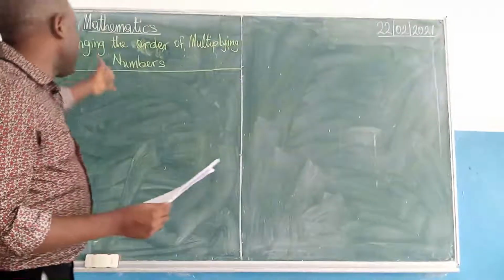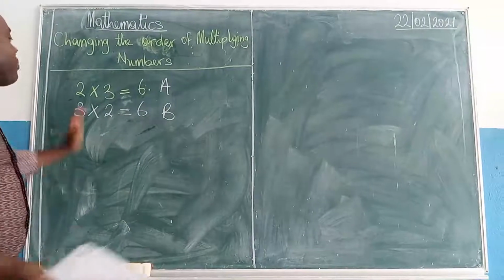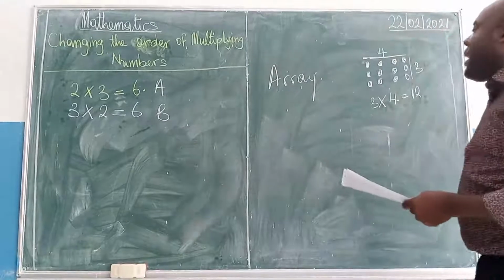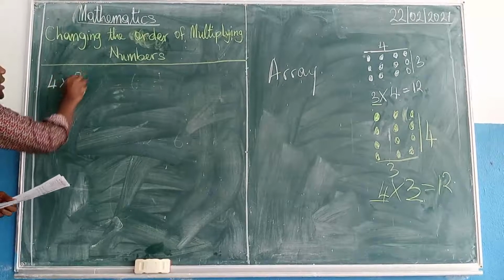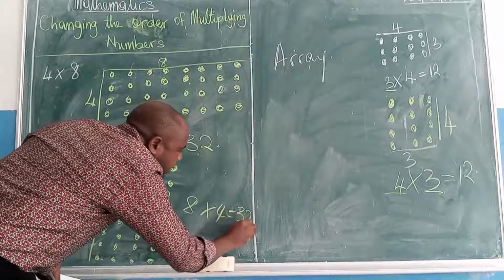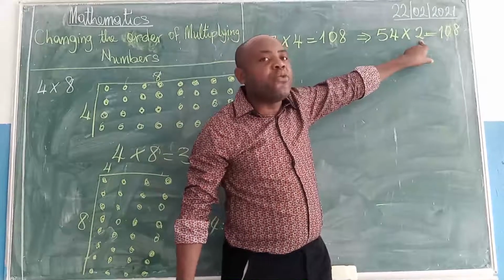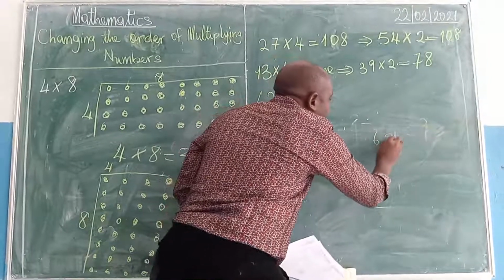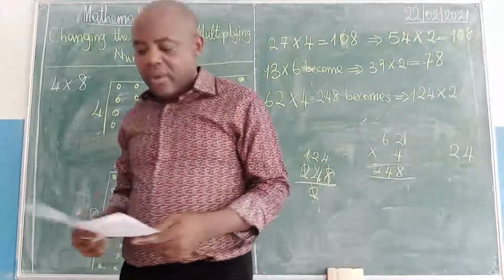P4 Mathematics 22 02 2021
Changing the order of multiplying numbers.
By: Mr. Collins Fon